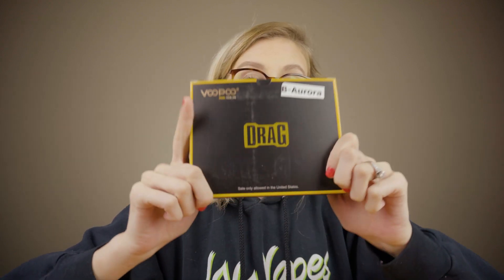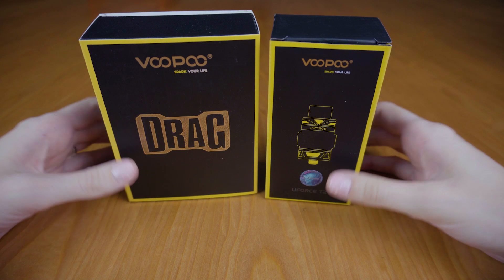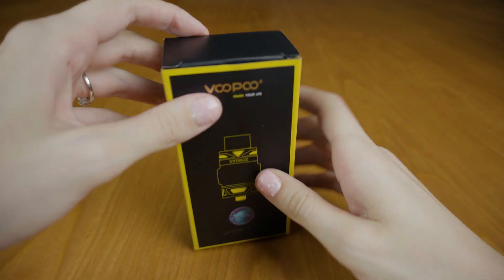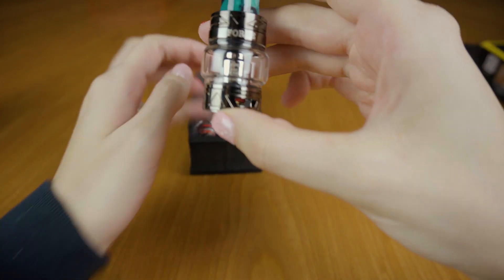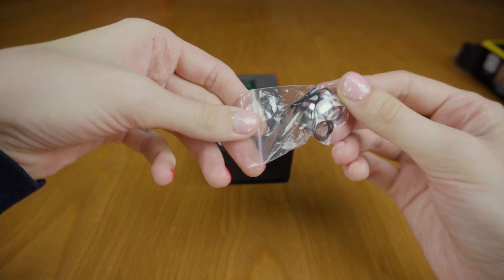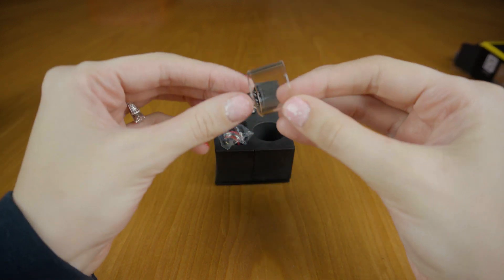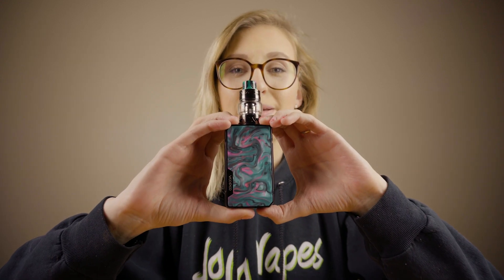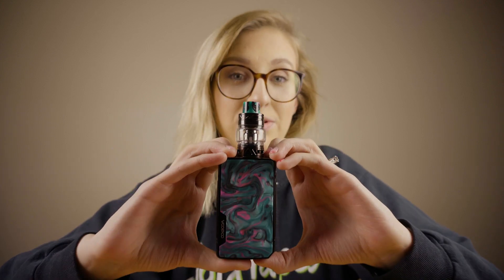VOOPOO Drag 2 Unboxing!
Hey vapefam! In today's video we open up and showcase the VOOPOO Drag 2 and the Uforce T2 Sub Ohm Tank. With the New increase to 177 watts and the New FIT Gene chip, this kit makes the perfect gift for the holidays!

Must be 18+ or of legal smoking age in your state to purchase these products.